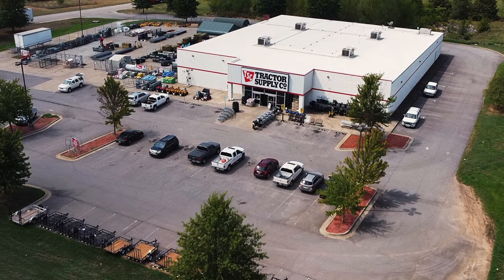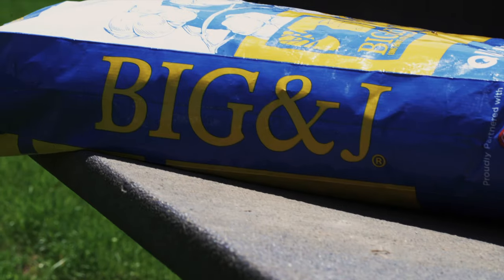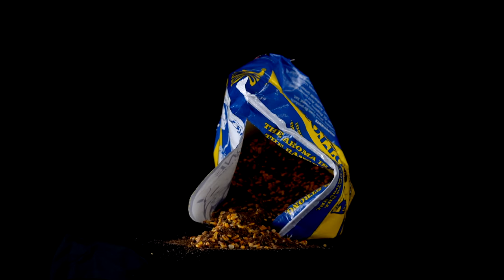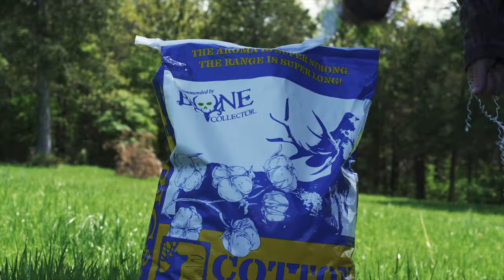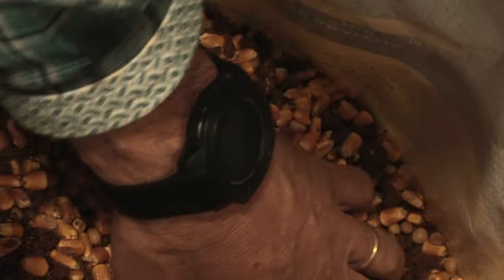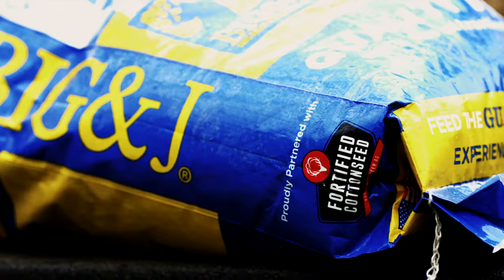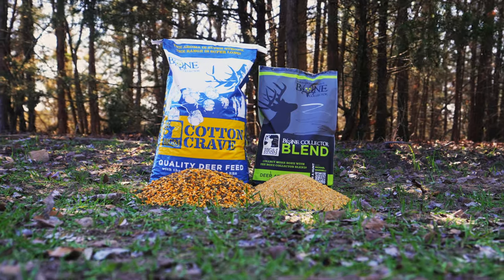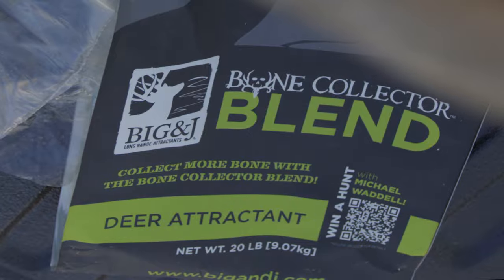The New Cotton Crave by Big & J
Introducing the new Cotton Crave by Big & J, available exclusively at Tractor Supply.
Big&J® has taken our proven ingredients and partnered with Fortified Cottonseed to bring a brand new product to help deer hunters harvest more deer!  Both Big&J® and Fortified Cottonseed offer distinct benefits that will aid in growing bigger bucks and having a healthier herd year after year! Cotton Crave also has roasted soybeans and corn and is perfect for feeders making it easier to keep your deer herd supplied with quality feed!
What does it mean when we say, "See the guarantee, experience success!"?
See more deer on your camera, at your stand, and on your property!
Grow Bigger bucks!
Healthier herd year after year!
High quality protein formulated for maximum attraction and health.
Great for feeders!